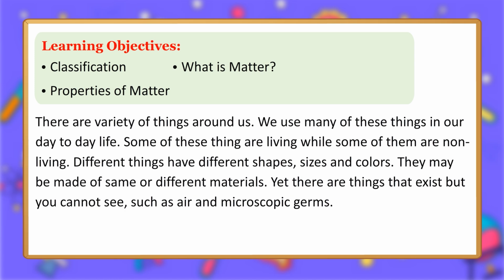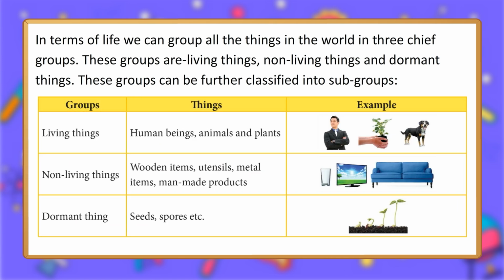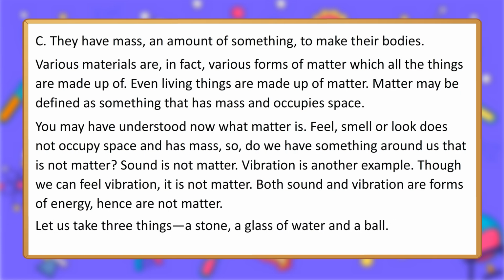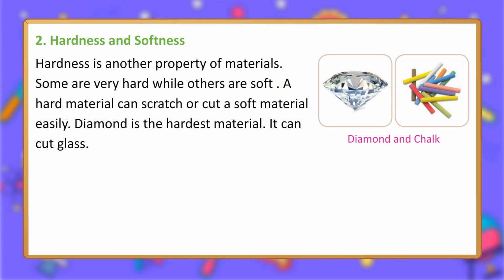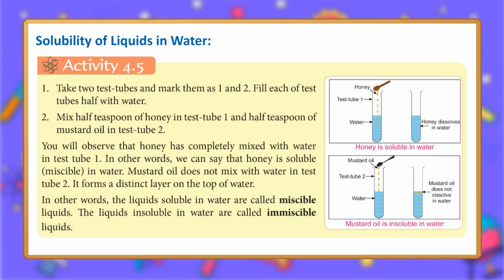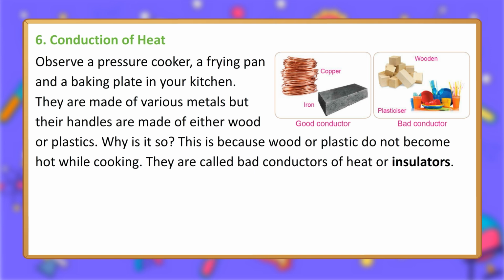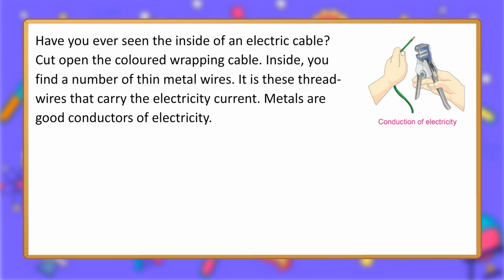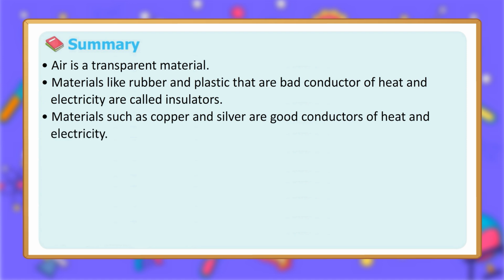Nature of Matter II Science_Book-6_N II